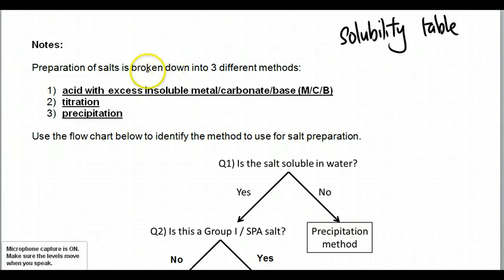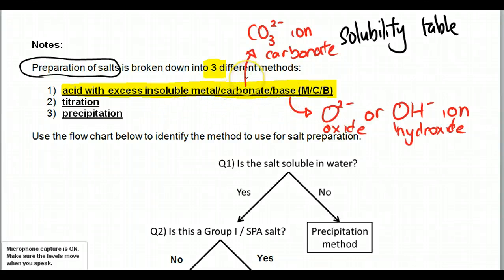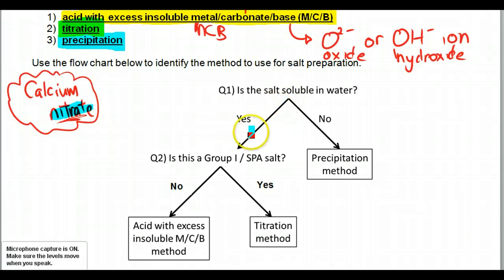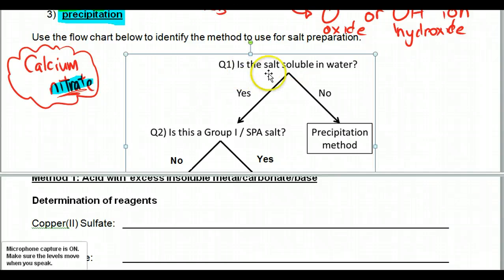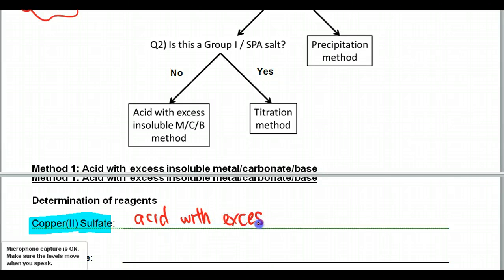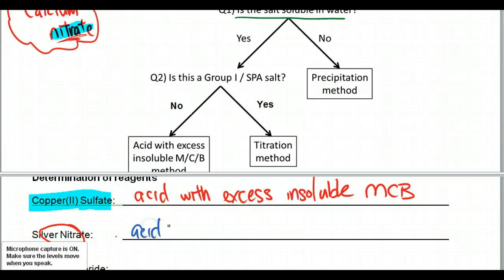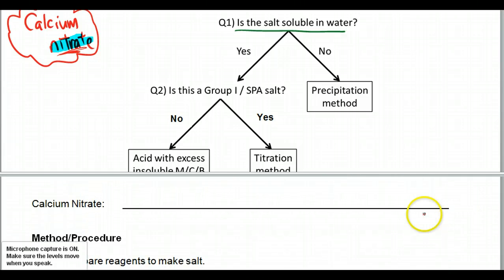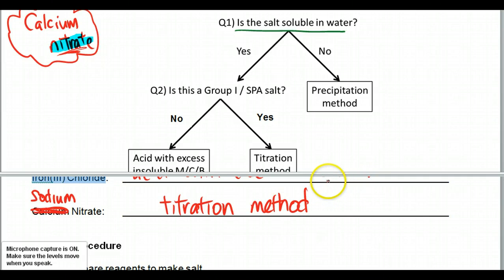Salts (Part 3) - Salt Preparation Flowchart and Practice